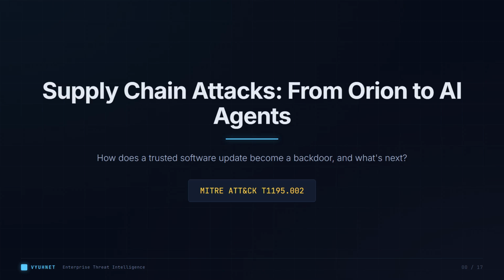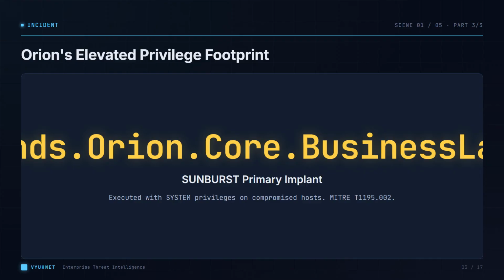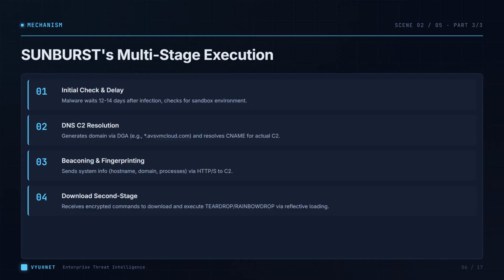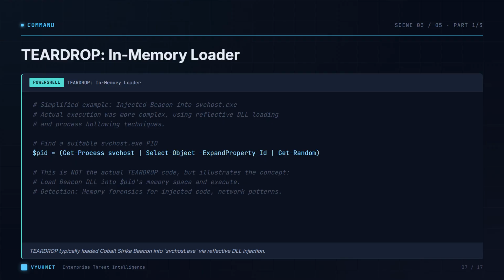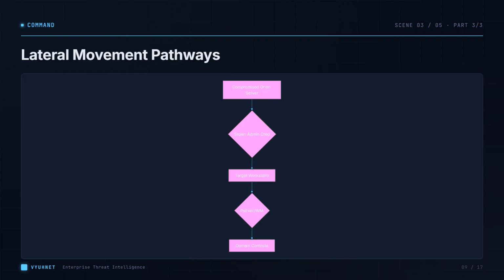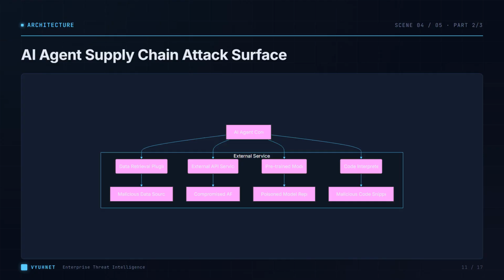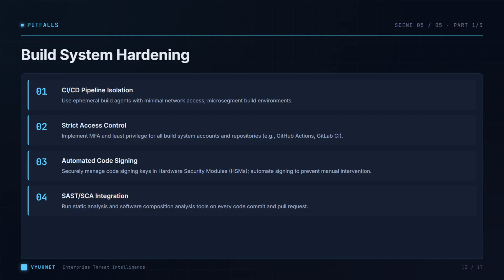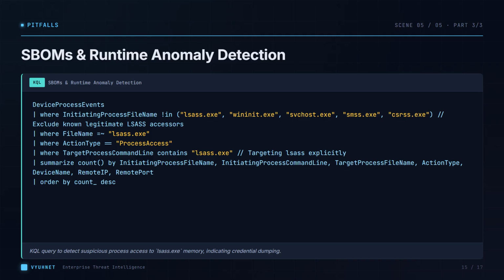Supply Chain Attacks: From Orion to AI Agents video studio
How does a trusted software update become a backdoor, and what's next?